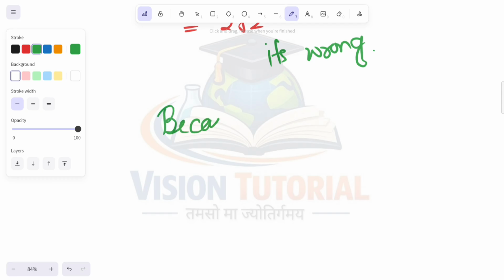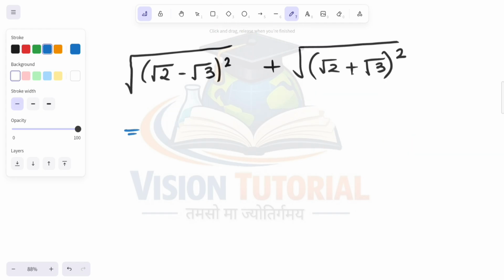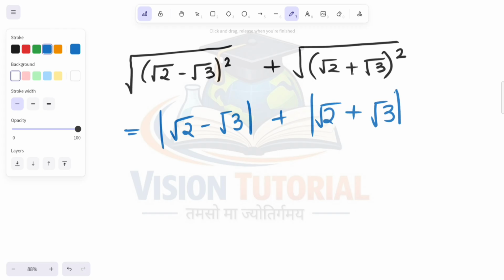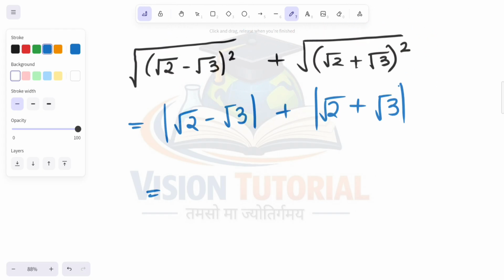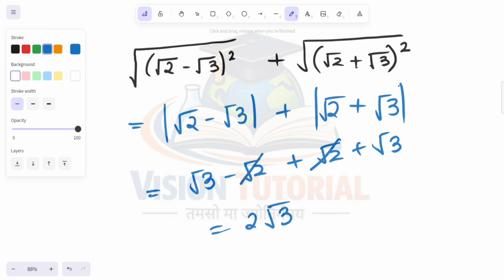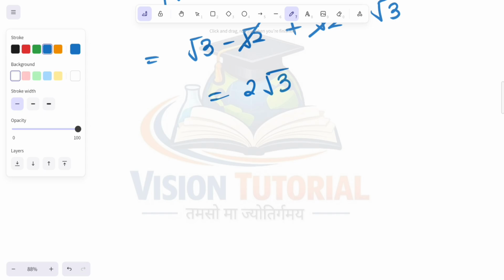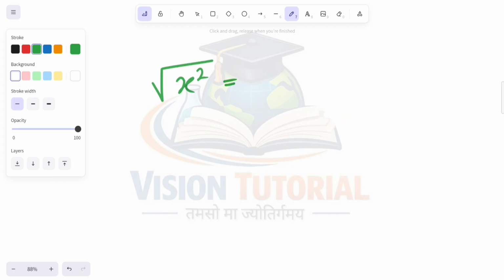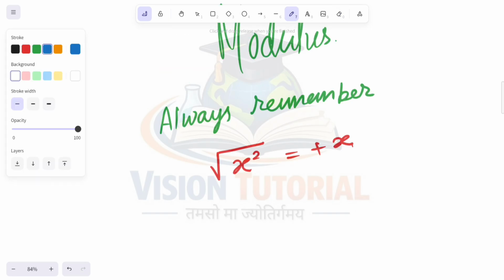Can You Solve This Radical Expression? | Basic Math Tutorial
Welcome to another math tutorial! In this video, we break down how to easily simplify a complex expression involving different types of roots (square roots, cube roots, 4th roots, and 5th roots). If you struggle with radicals, this step-by-step breakdown is perfect for you!

What you will learn:
How to find the 4th root of a number.
How to evaluate cube roots and 5th roots.
The proper order of operations (PEMDAS/BODMAS) when dealing with coefficients and radicals.